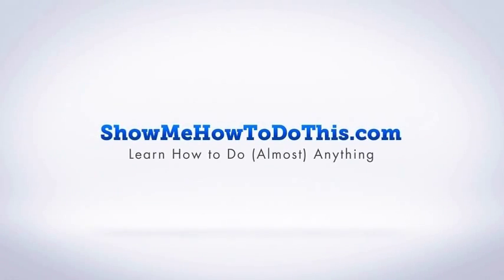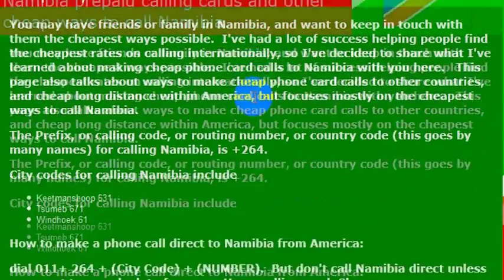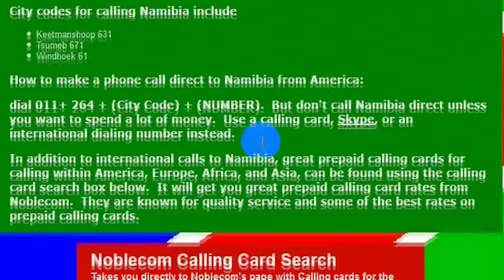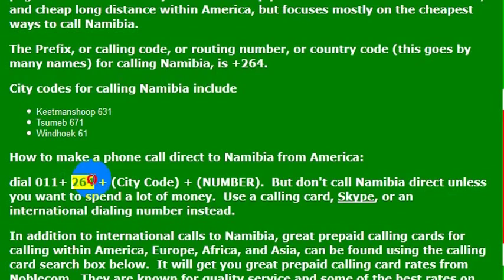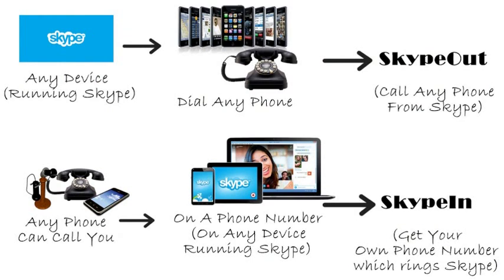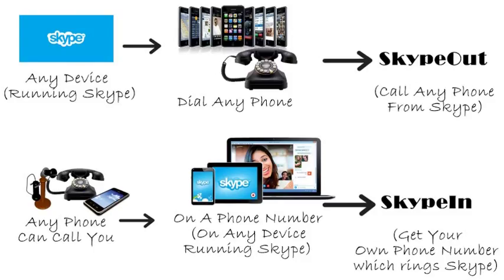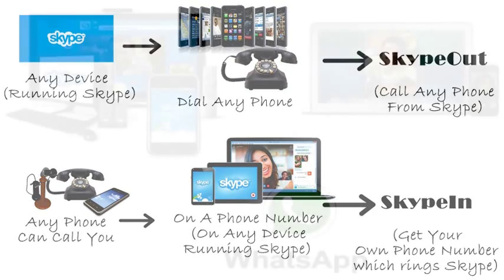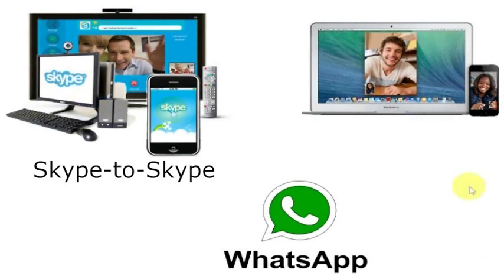How To Call Namibia From America (USA)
How to Call Namibia from anywhere in the United States